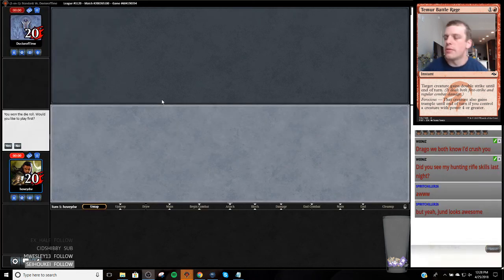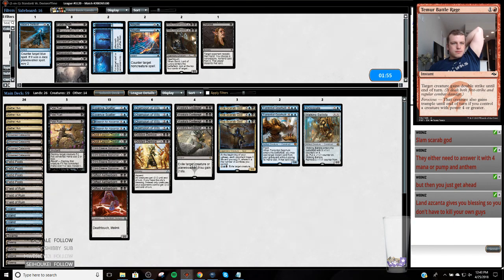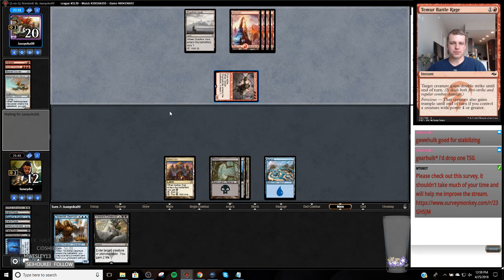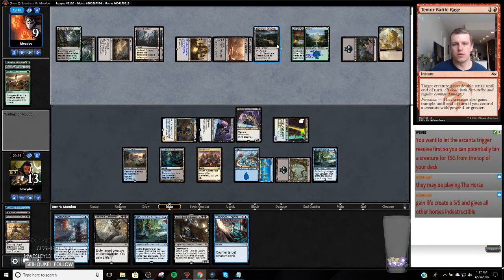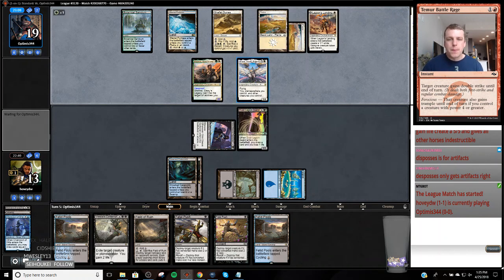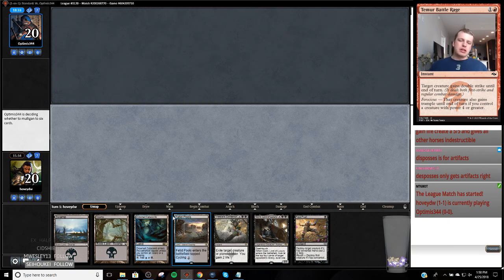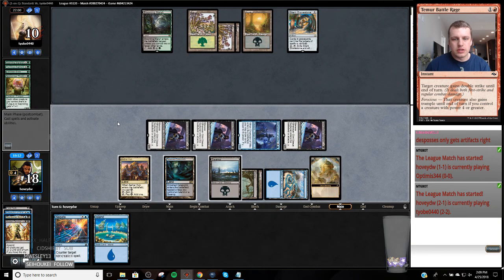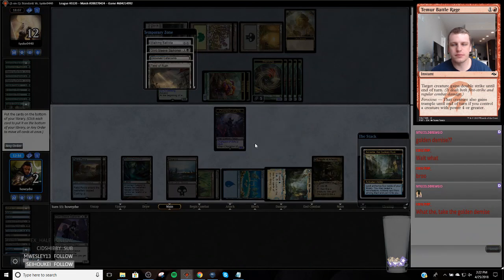Standard - UB Mid- 4/25/2018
4 Aether Hub
4 Champion of Wits
2 Commit/Memory
4 Drowned Catacomb
2 Dusk Legion Zealot
2 Essence Scatter
4 Fatal Push
4 Fetid Pools
3 Field of Ruin
4 Glint-Sleeve Siphoner
2 Gonti, Lord of Luxury
4 Island
1 Moment of Craving
2 Search for Azcanta
7 Swamp
1 Syncopate
3 The Scarab God
2 Torrential Gearhulk
4 Vraska's Contempt
1 Walking Ballista

2 Arguel's Blood Fast
2 Dispossess
1 Doomfall
1 Duress
3 Gifted Aetherborn
2 Golden Demise
1 Jace's Defeat
1 Moment of Craving
2 Negate